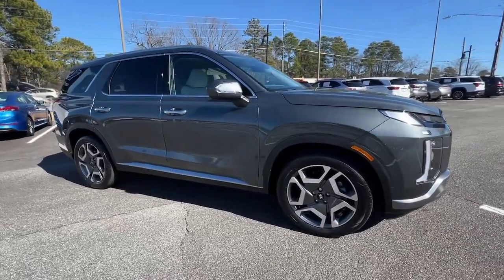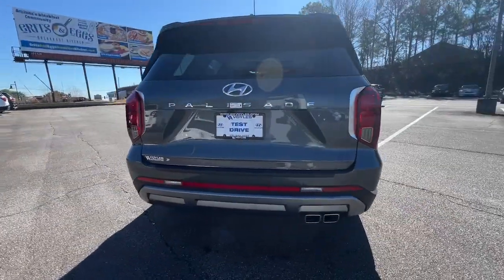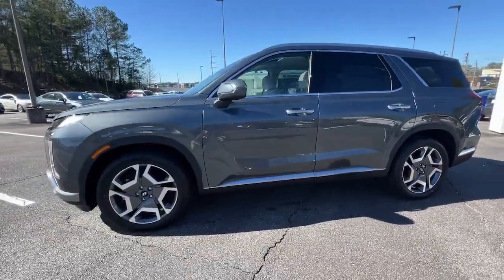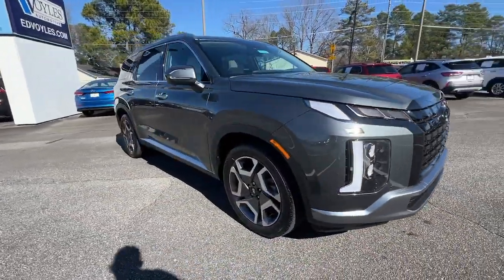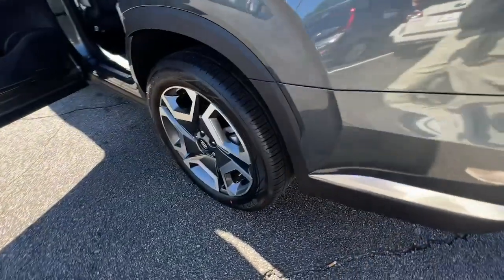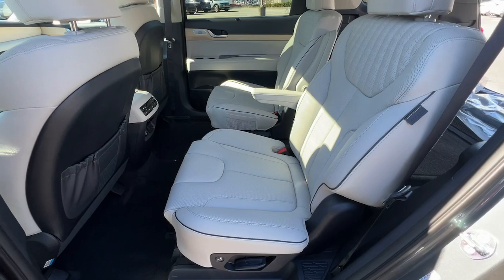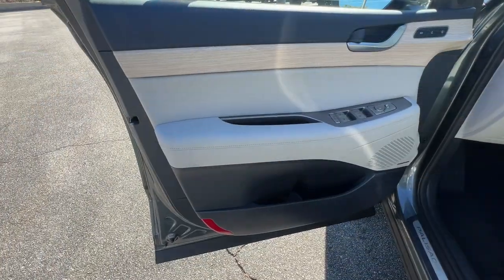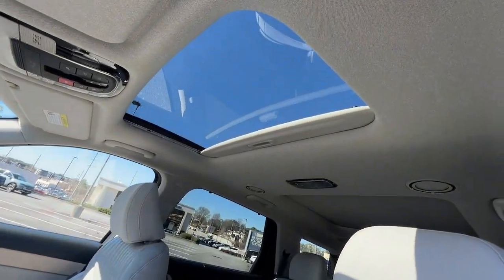2024 Hyundai Palisade Limited GA Smyrna, Marrietta, Atlanta, Alpharetta, Kennesaw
New 2024 Hyundai Palisade Limited available at Ed Voyles Hyundai located in 2135 Cobb Pkwy SE, Smyrna, GA, 30080. Servicing the Smyrna, Marrietta, Atlanta, Alpharetta, Kennesaw area.

You will love the features of this   2024  Hyundai Palisade. This boldly styled, highly capable Palisade is an outstanding value. Three-row seating, a premium interior, ample cargo area, available all-wheel-drive, V6 power, and standard driver assistance are just some of the many features that make this spacious crossover irresistible.  The following are some of this vehicles highlighted options: Heated Steering Wheel
, Head-Up Display, Pre-Collision System, Intelligent Auto on/off High Beams, Lane Departure Warning, HANDS-FREE LIFTGATE, Keyless Entry, Sun/Moonroof, Navigation System, Premium Sound System. Sophistication meets family-focused flexibility in this can-do Palisade. See for yourself when you take it out for a test drive. Our professional staff looks forward to giving you excellent service!